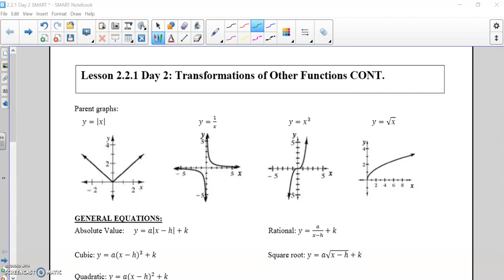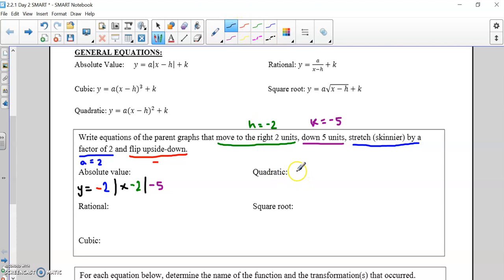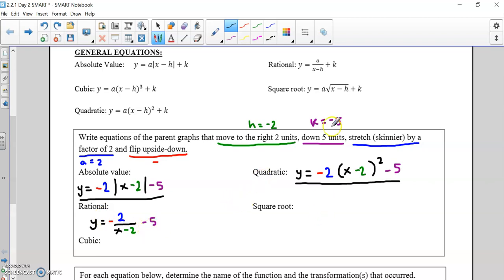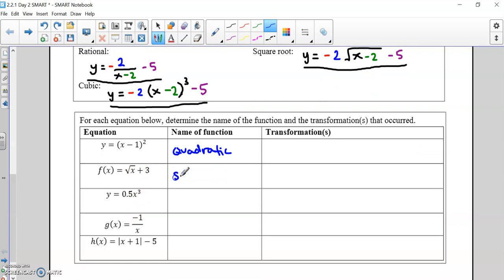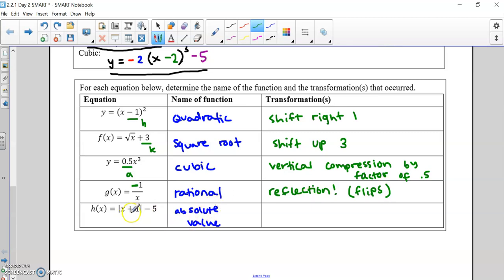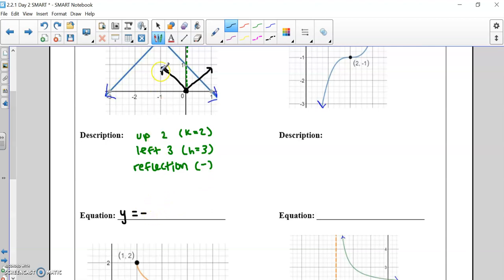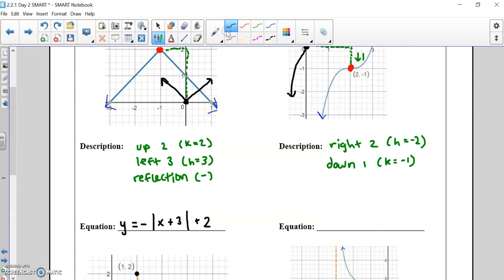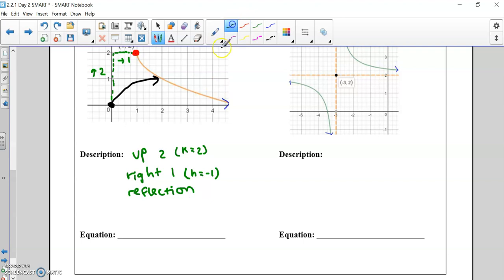2.2.1 Day 2- Transformations of Other Functions CONT.